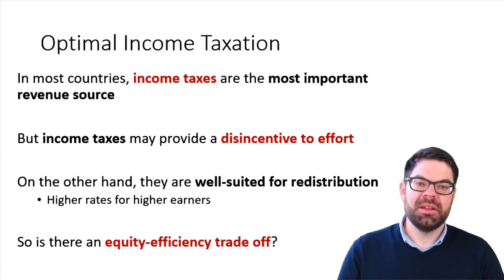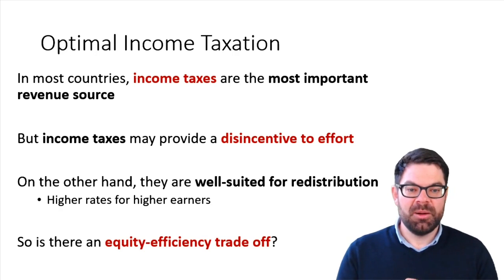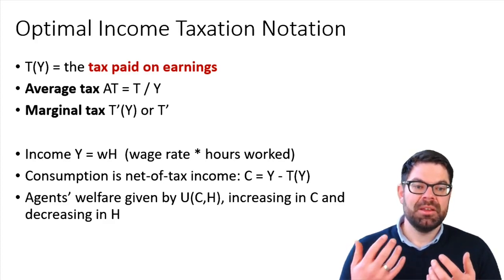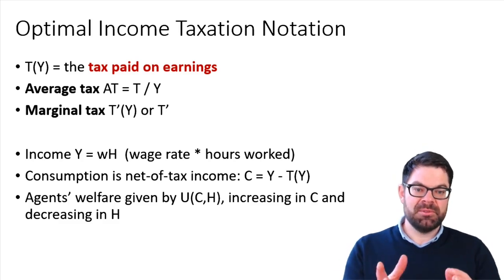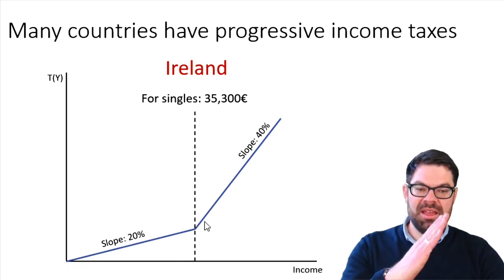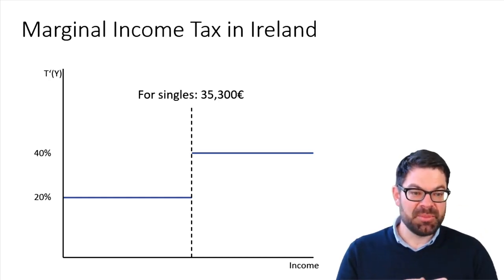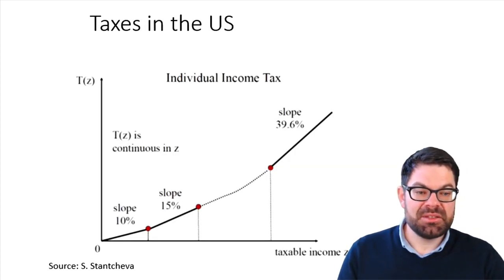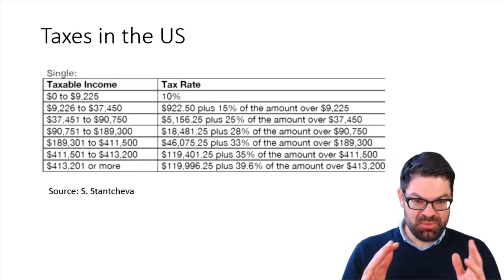Optimal Income Taxation I -- Public Economics V, 7/11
This series of online lectures provides an introduction to public economics. It is geared towards economics students with prior knowledge in microeconomics.

Course outline:

1 Tools of Public Economics
2 Public Goods
3 Externalities
4 Income Distribution and Welfare Programs
5 Taxation